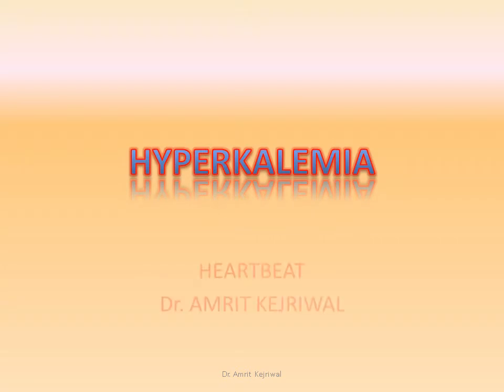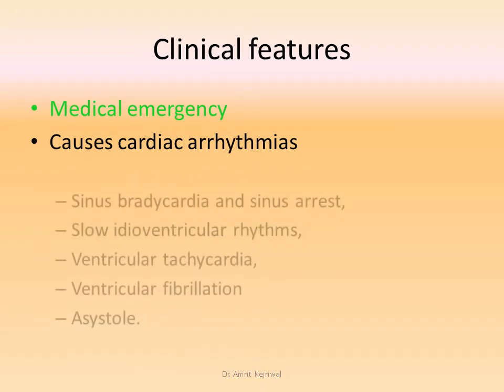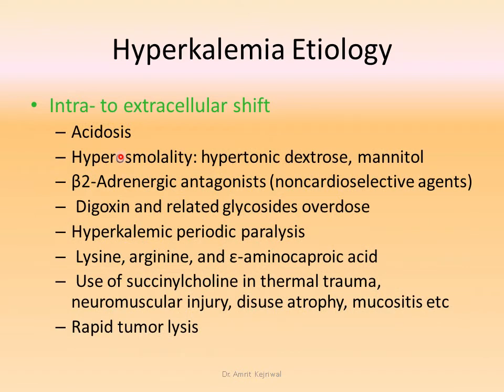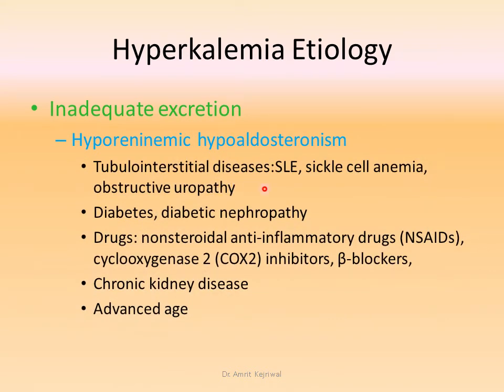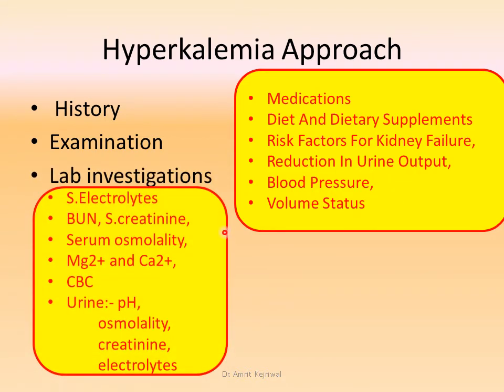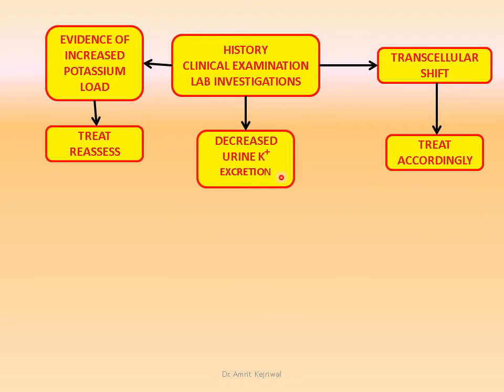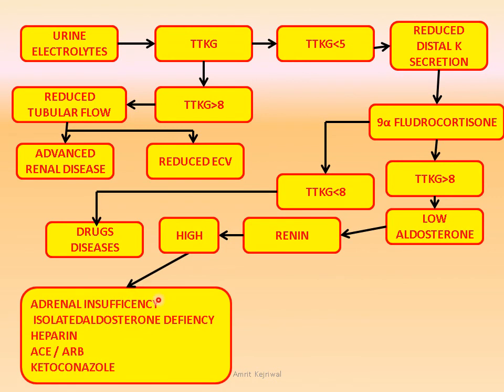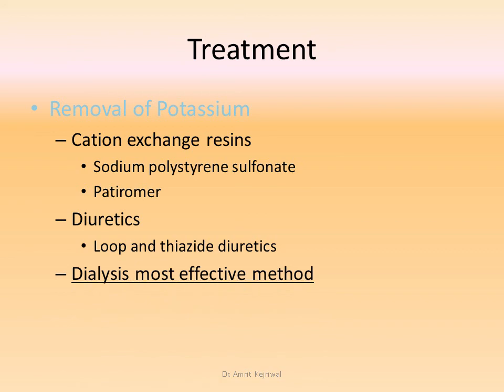HYPERKALAEMIA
Hyperkalaemia a life threatening situation. Various causes and treatment explained in details. Classroom lectures presented as videos. easy to understand and follow.
Approach to a person presenting with hyperkalaemia discussed. A life threatening condition,Seen in OPD patients and IPD patients.